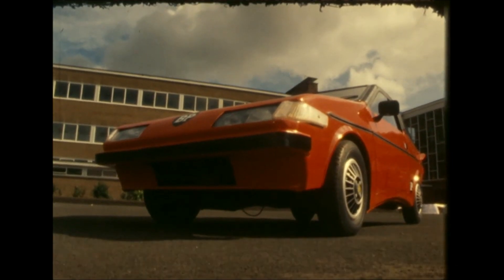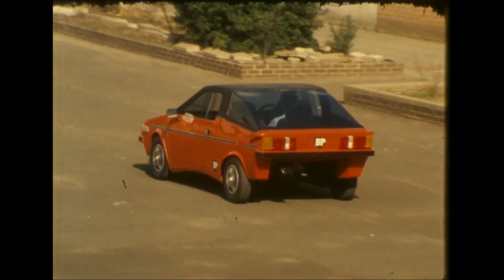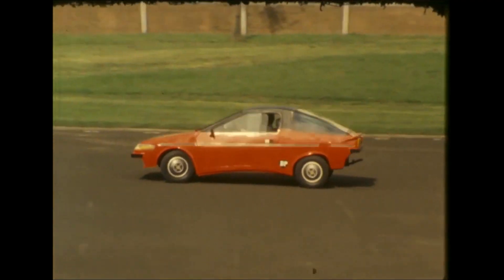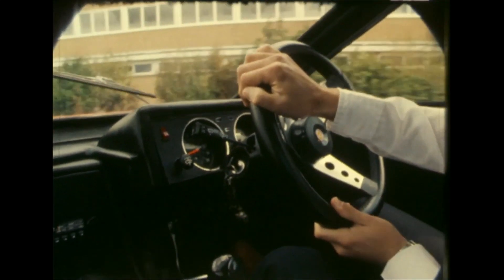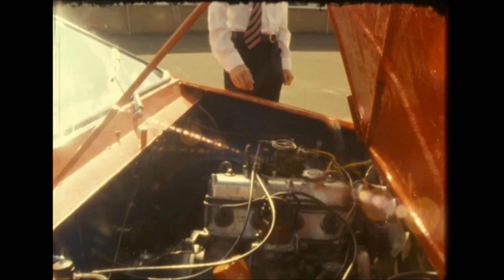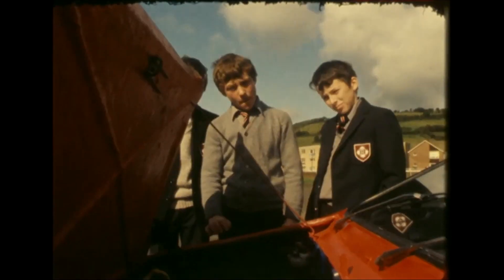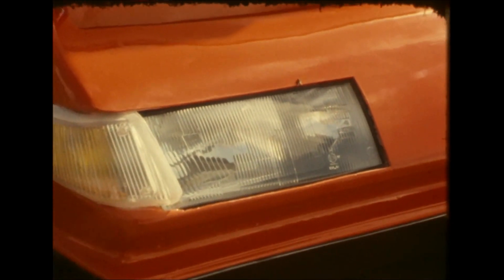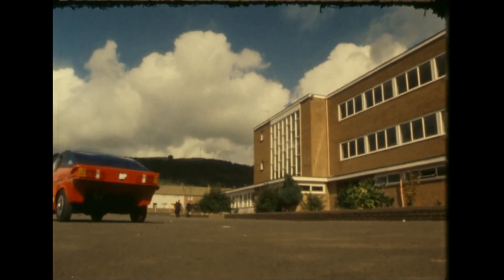Build Your Own Car, Co. Antrim, Ireland 1982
Schoolboys from County Antrim have designed and built their own car.

Six students from Rathcoole High School in Newtownabbey County Antrim are the proud designers and engineers of a new two seater sports car.

Currently confined to the school yard, it has been assessed and confirmed as roadworthy by official examiners for the ‘Build A Car’ competition which will take place next weekend in England. The group is hopeful of an award, as their plans for the car won the design section of the competition two years ago.

The vehicle’s distinctive banana shape, which reduces wind resistance and improves road holding, is one of its selling points.

Seventeen year old Colin Green who came up with the idea thinks that in spite of time constraints, the car will do well in the competition. Its Toyota Corolla engine and fibre glass body ensure

Good consumption and good performance.

Technical studies teacher and project supervisor Raymond Cauldwell believes that assignments such as this equip young people with skills for life,

Each time they come up with a problem, they have then to find several solutions...much like we do in everyday life.

An RTÉ News report broadcast on 27 September 1982. The reporter is Cathal Mac Coille.